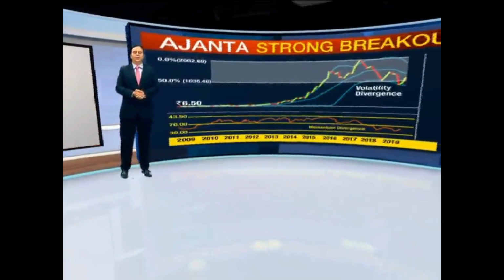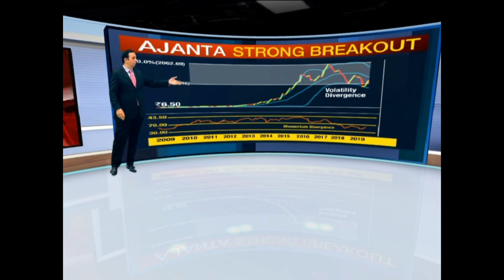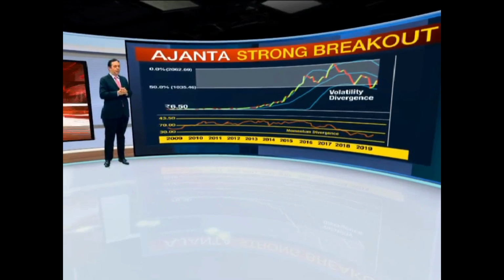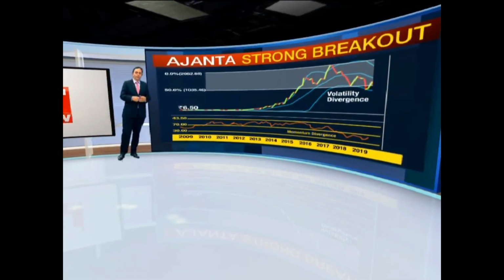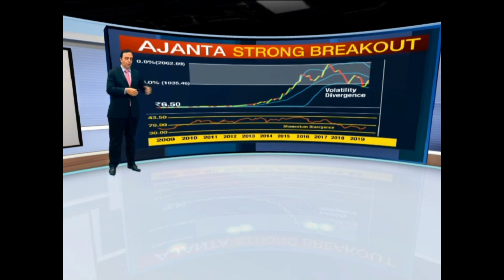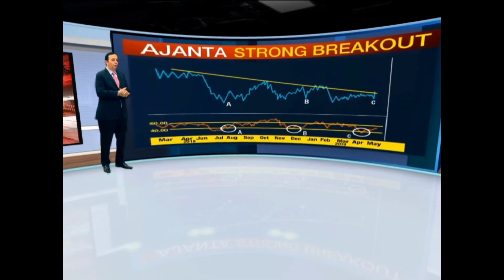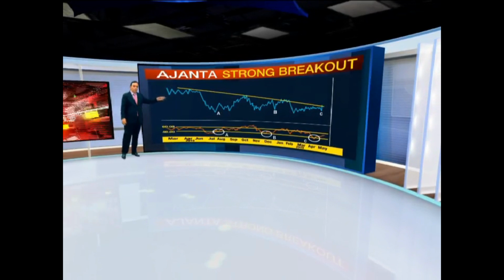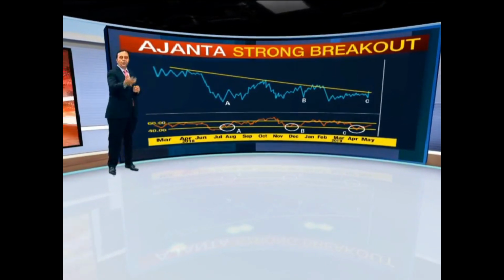AJANTA PHARMA - A WEALTH BUILDER IN PROGRESS..?